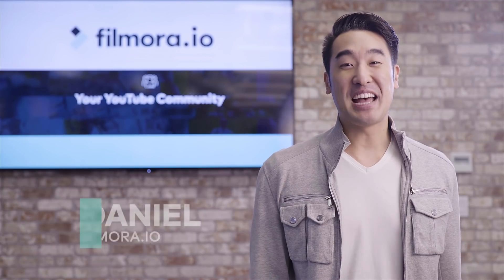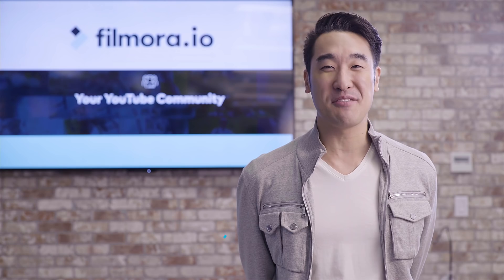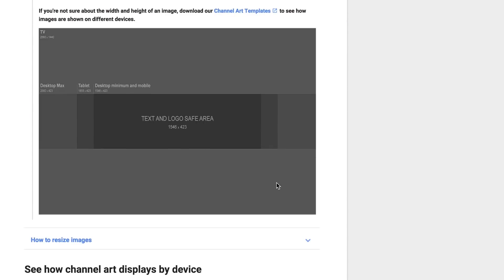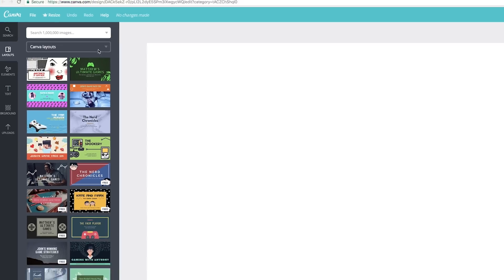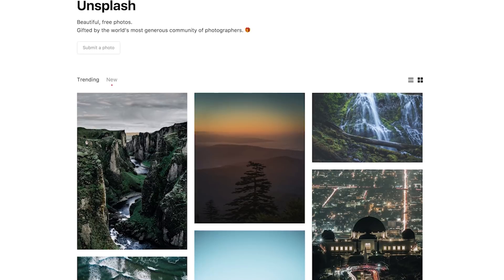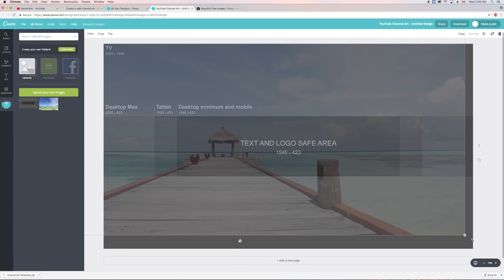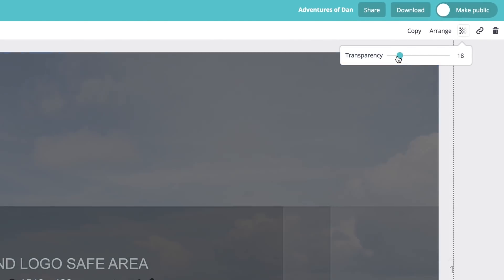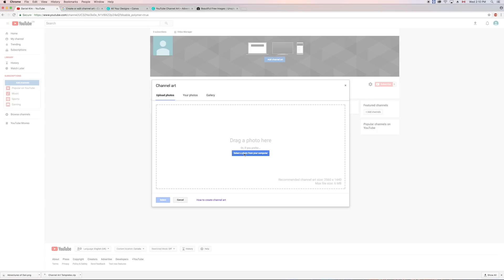How to Make Awesome Channel Art + 50 FREE YouTube Banner Templates!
Today we're going to teach you how to make your own YouTube channel art from scratch using a free online design tool called Canva. I’m also giving away 50 free YouTube banners! So click the link at the top of the description to take advantage this exciting giveaway.

Putting in your individual stamp of identity on your YouTube page will set you apart from all other pages in your niche. Editing your channel art is one of the most successful ways to accomplish customization of your YouTube page according to your brand.'

WHAT IS YOUTUBE CHANNEL ART?
The channel art feature from YouTube allows you to customize your YouTube page according to your unique brand identity. You can totally change the look and feel of the page and the changes will carry forwards for the page display on all platforms. However, the elements might look slightly different on desktops, mobile devices, and TV screens.

CHANNEL ART DIMENSIONS
If your channel art will not save or upload properly then it is probably because the dimensions are not perfect. First, try to make sure any art you upload to YouTube is a JPEG file. The site does support PNG, but not reliably.

As to how big your art should be: banners should be 2560 x 1440 pixels, and icons should be 800 x 800 pixels. YouTube will render icons down to 98 x 98 px, but you get the best results starting with larger images. To ensure that everything runs smoothly keep your image files 2MB or less.

GETTING STARTED
Alright… let’s get started. I’m looking at a fresh new YouTube channel right now with no channel art. First I’m gonna select “edit channel art,” click on “How to create channel art,” and then under “Image size & file guidelines,” I’m gonna download the channel art templates. I’m downloading this because I want to have a visual reference as I make the layout of my channel art. Inside my download, I’m gonna set aside the png image file.

Canva.com is a bit newer than PicMonkey. On Canva you can use pre-made templates for channel art, or you can even build your own designs. You can access Canva.com from your computer, or download their iPad app.

Canva has a huge library of stock images. You can upload your own photos from your computer or social media accounts and edit them on Canva, or you could use some of the stock images which Canva provides. It is free to use Canva, but they do have premium features that cost $1 each to access.

So in Canva, I’m gonna select YouTube Channel Art as the design that I want to create. Canva’s got a ton of design options, but since I’m going to make a banner from scratch, I’m gonna click on “uploads” and upload my channel art template.

Let’s stretch the image so that it fills my entire canvas. Now I need a large background to fill the entire TV area. Ideally, you wanna bring in your own photo. But for those of you who aren’t skilled photographers, you can get some really good free high-res photos on Unsplash.com. Since I like to travel, I’m gonna use this photo of the Maldives I found there.

Now back in Canva, I’m gonna upload my image. I’m setting its transparency down so that I can still see the channel art template underneath. I like that the gazebo in this image ties everything in together so I’m gonna make sure that it makes it into the small desktop and mobile area as I stretch this image out.

Great! We now have a responsive background image, one that’ll look great on TVs, larger desktop monitors, tablets, and smaller desktop monitors and phones. But we still need some text.

Canva’s got a variety of predesigned sets of text. But since I’m designing channel art from scratch, I’m gonna add my own heading. It’s hard to know where I should position my heading, so I’m going to bring the transparency down again to see where the text and logo safe area is.

Ok… let’s add some smaller text explaining what my channel is all about. And just like that, I’m done designing my YouTube channel art!

I’ve just got to take my image out of Canva by clicking “Download” at the top right corner then go back to my YouTube Channel and upload my image.

The most complicated part is just laying out everything in all the right places. But that’s why we’ve made 50 YouTube banners just for you.